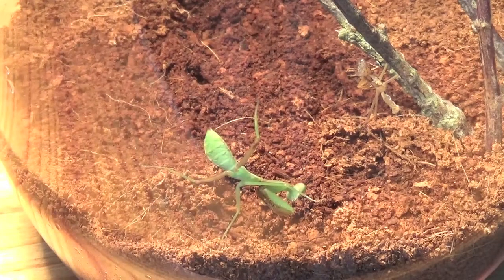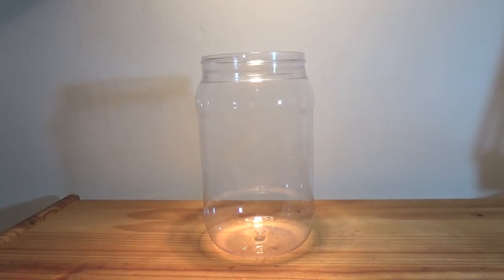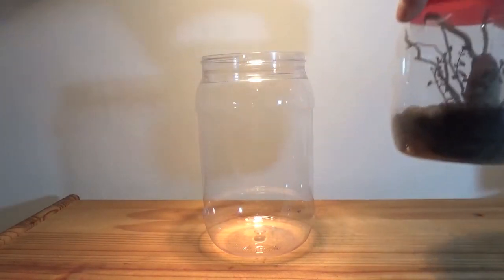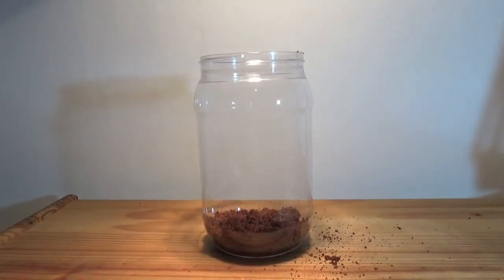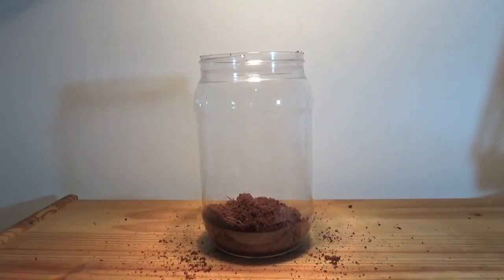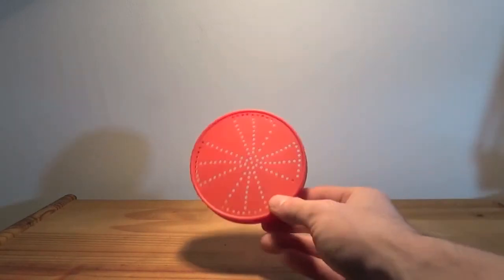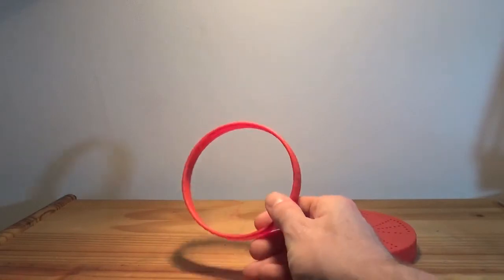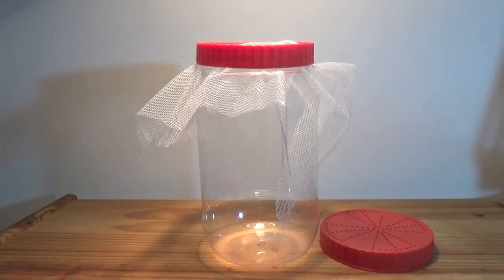Setting up and housing Hierodula Majuscula (Giant Rain Forest Praying Mantis)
We picked up two giant rain forest mantids from Metamorphosis whilst at the SEAS show. This is the first time we've cared for this specie so please comment if you can offer any advice.

They are fascinating ambush predators and we'd highly recomend them.